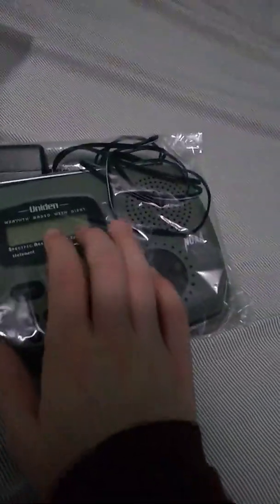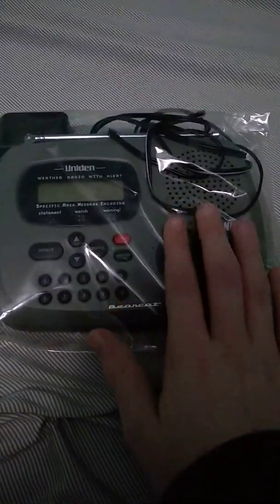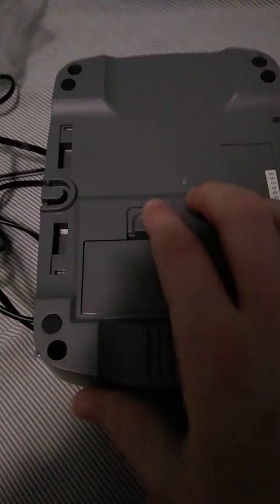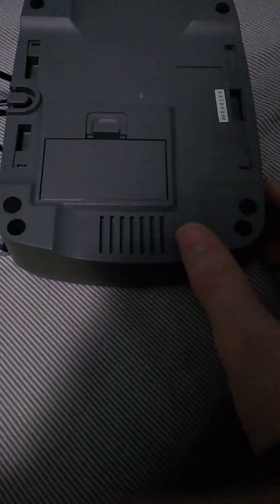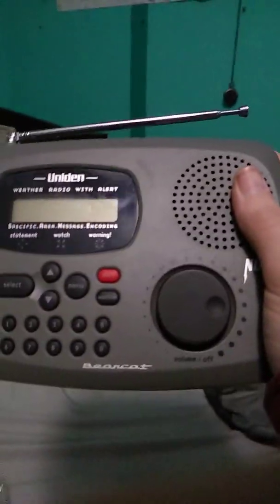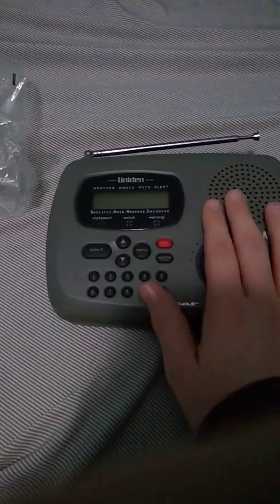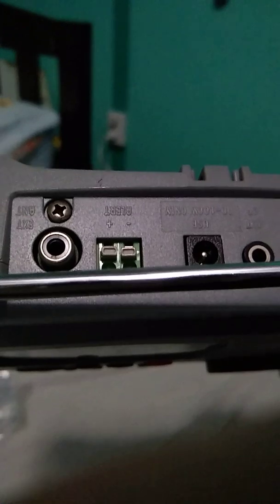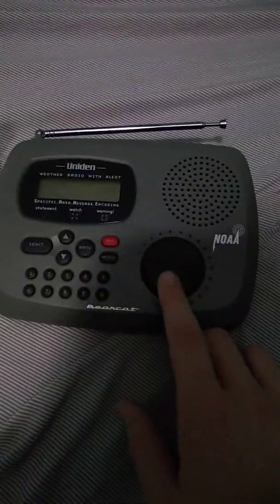(EXTREMELY RARE) Unboxing of the Uniden Bearcat WX-100 All Hazards Alert Radio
oh yeah this exists